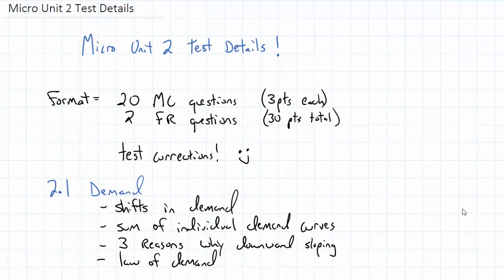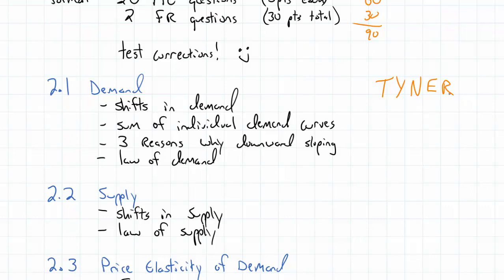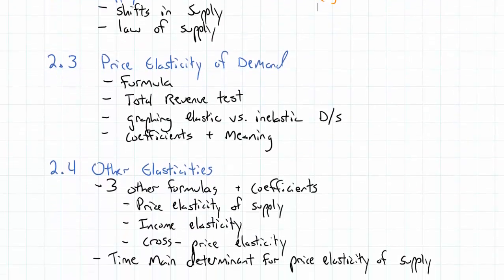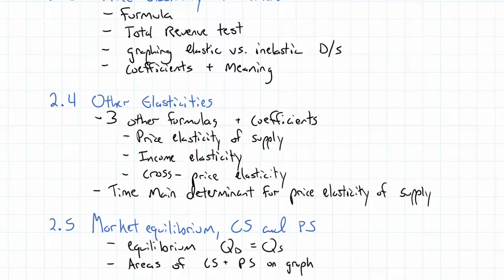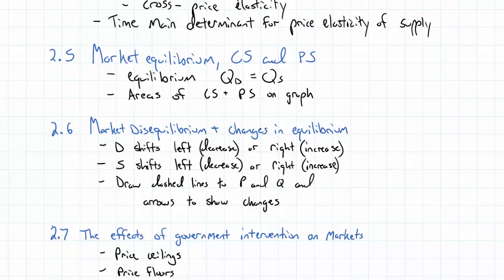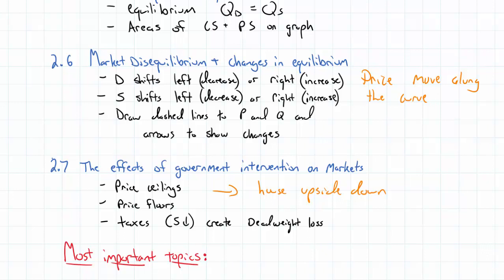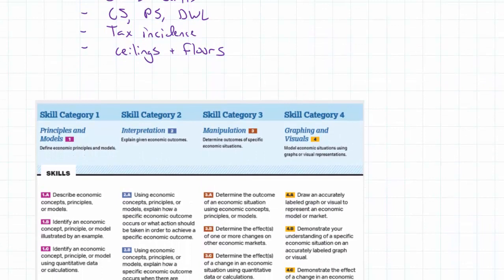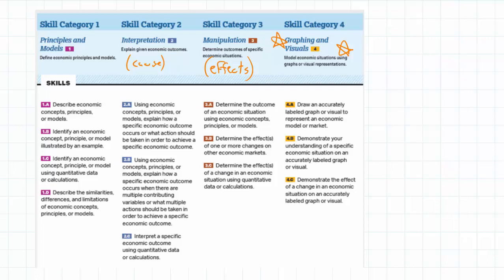Micro Unit 2 Test Details